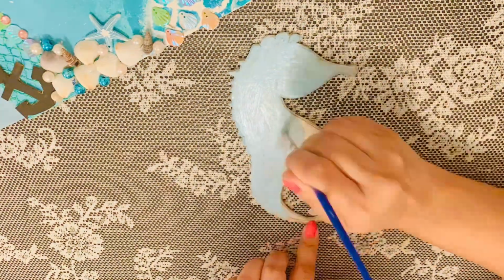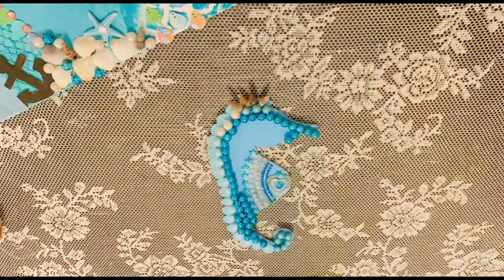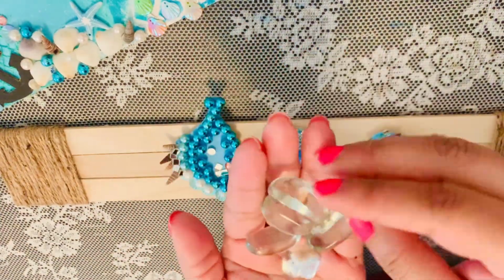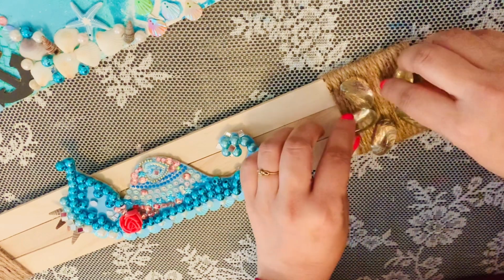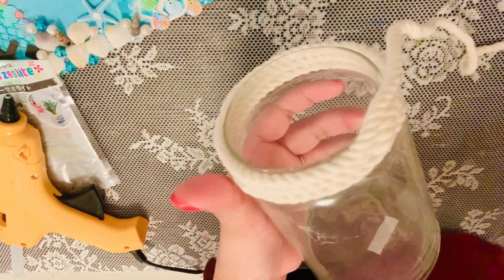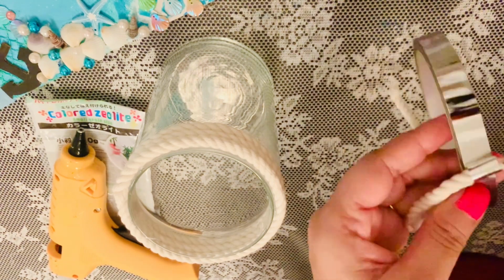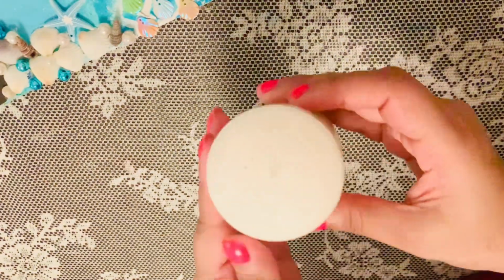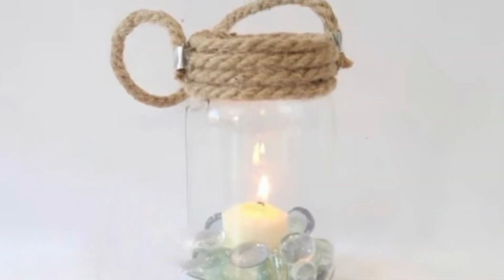Glam Coastal Diys/Try It Tuesday Challenge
In todays video I am sharing two beautiful glam coastal DIYs that are inspired and part of
Try It Tuesday Challenge hosted by Sammie from

Unicorn Dust Designs

Co hosted by Christi from Christi Creates DIY

Diys inpired by Jessica from Jessica Lynn at Home

Playlist for the challenge